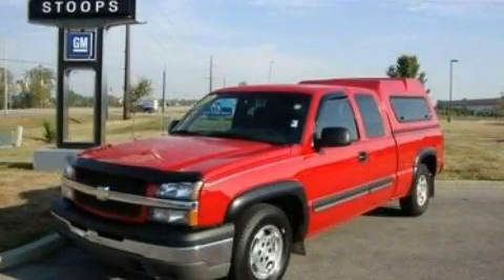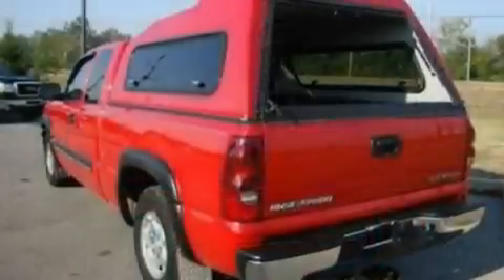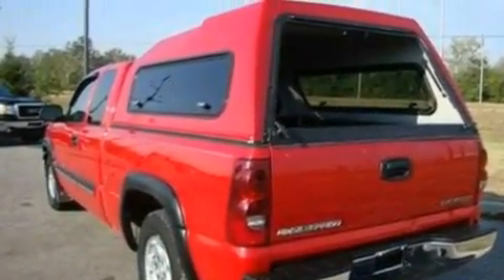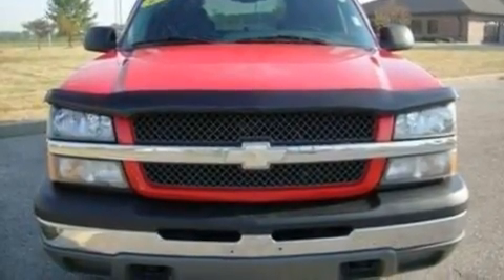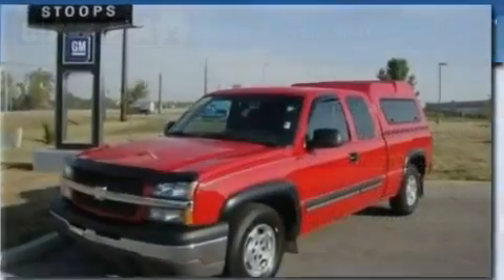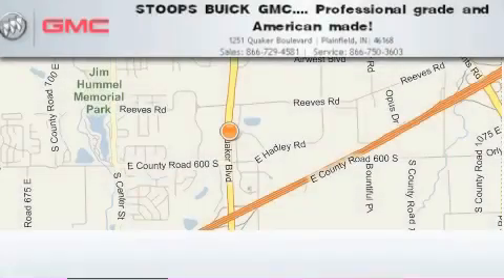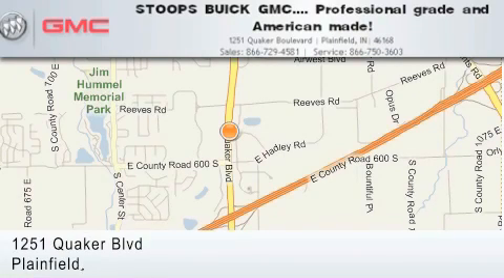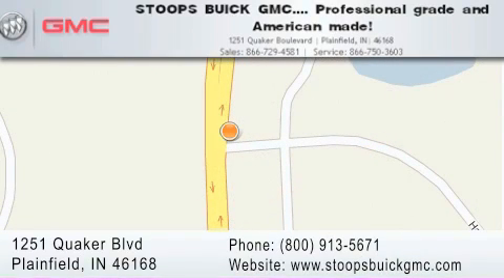2003 Chevrolet Silverado 1500 Plainfield IN 46168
Year: 2003
 Make: Chevrolet
 Model: Silverado 1500
 Engine: 4.8L V8
 Trans.: AUTO 4SPD
 Exterior: Victory Red
 Miles: 105,964
 Interior: Dark Charcoal